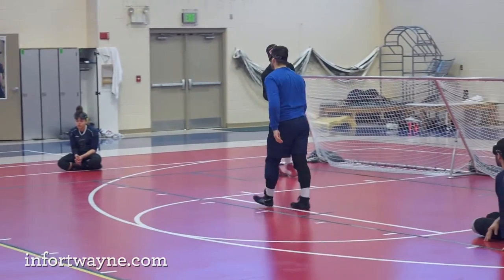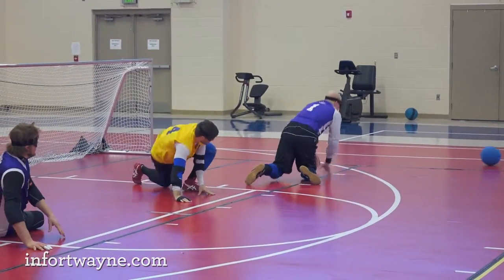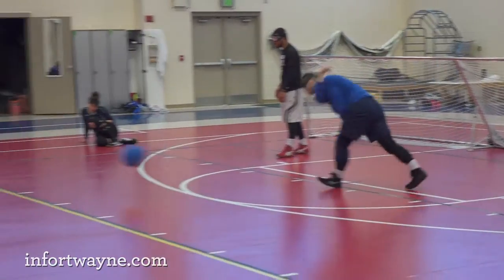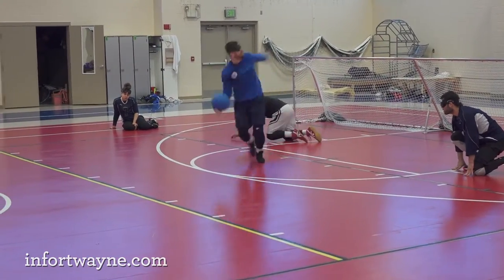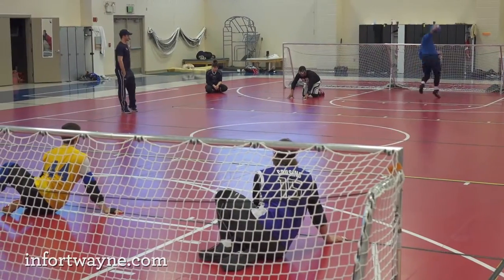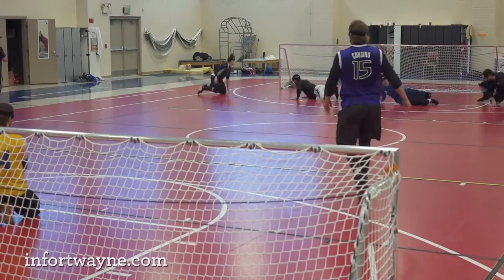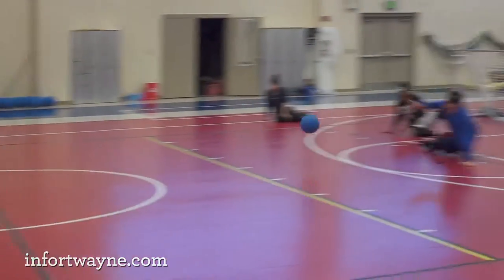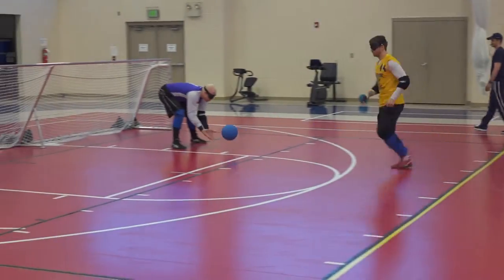US Men's National Goalball Team at Turnstone